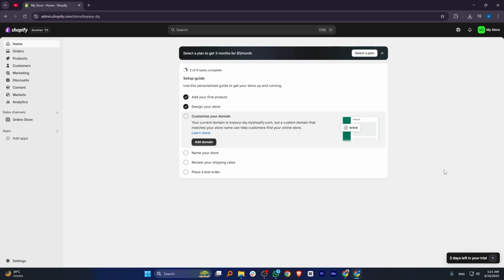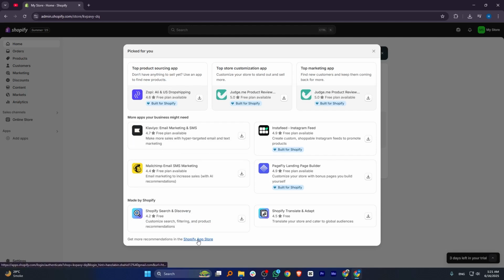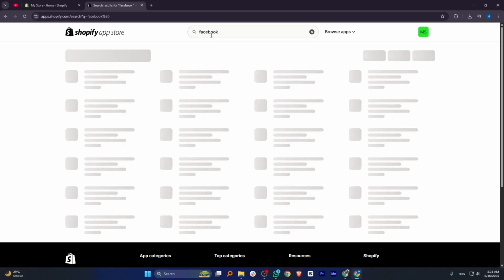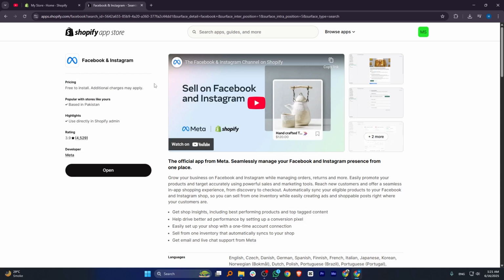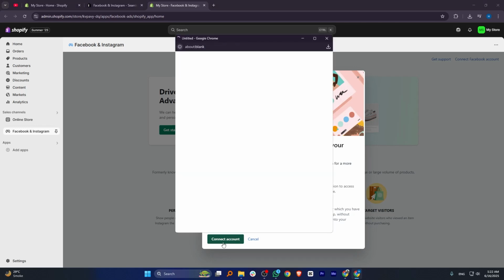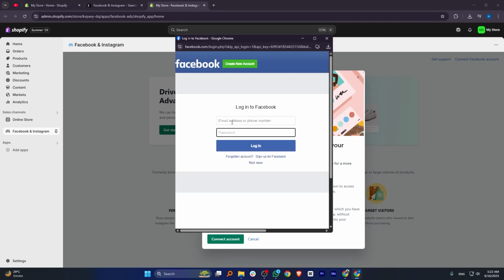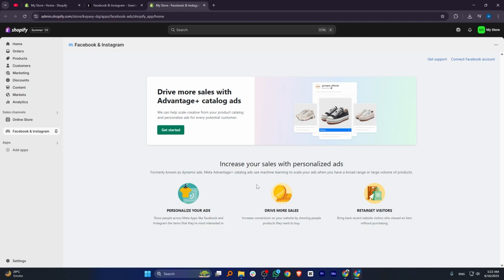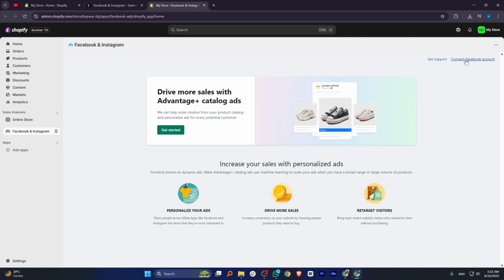HOW TO ENABLE FACEBOOK SHOP INTEGRATION ON SHOPIFY (FULL GUIDE)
In this video I'll show you HOW TO ENABLE FACEBOOK SHOP INTEGRATION ON SHOPIFY